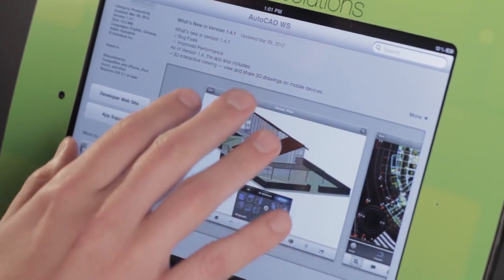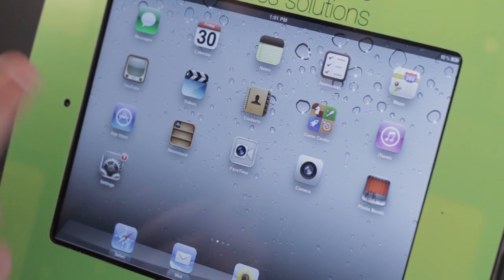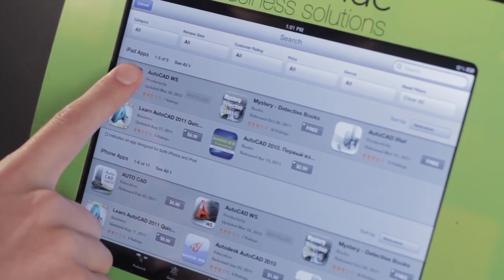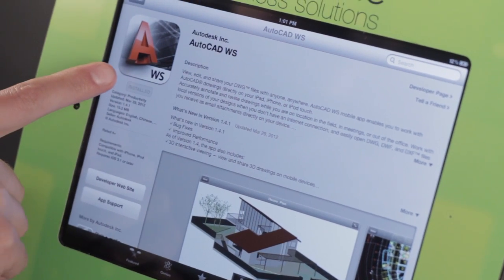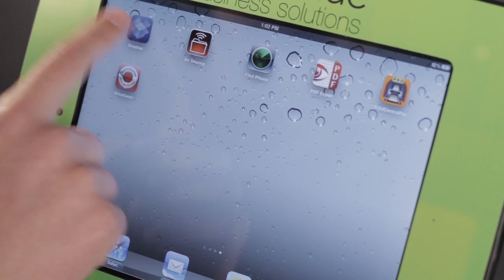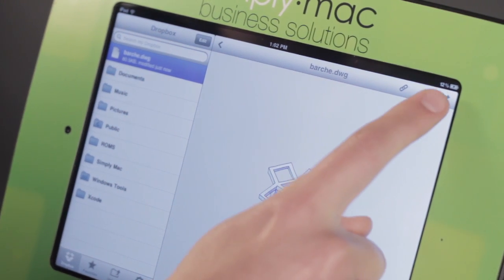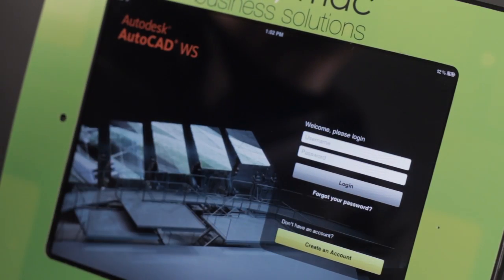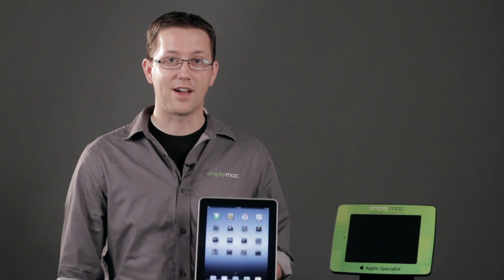How to Load AutoCAD Drawings to an iPad+ : iPad Tips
AutoCAD is a design and development tool used by people like architects. Load AutoCAD drawings to an iPad+ with help from an Apple certified technician in this free video clip.

Expert: Chase Thompson-Baugh
Filmmaker: Chase Thompson-Baugh

Series Description: Apple's iPad is a lot more than just a portable media device - it's a productivity tool that will make your life easier in a seemingly endless amount of ways. Learn how to get the most out of your iPad with help from an Apple certified technician in this free video series.